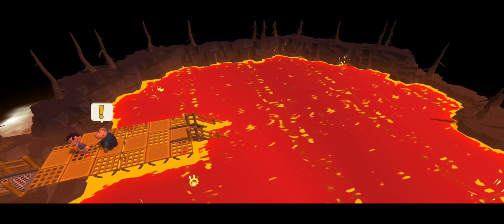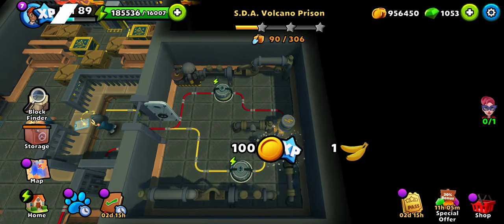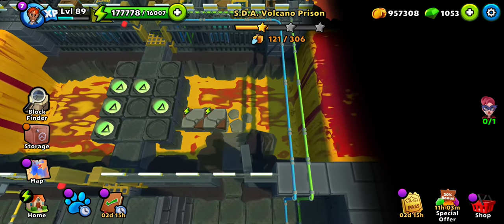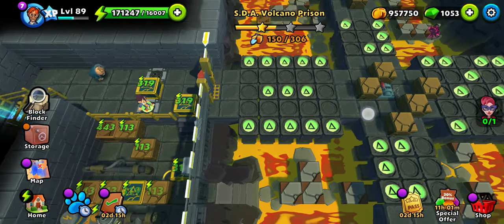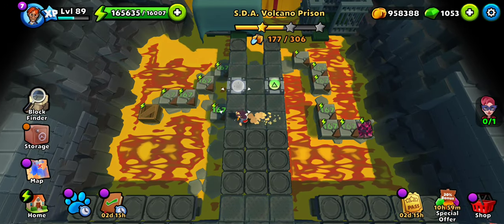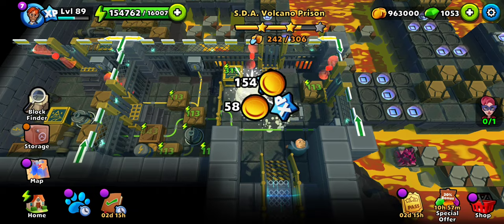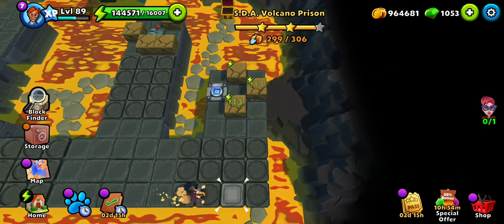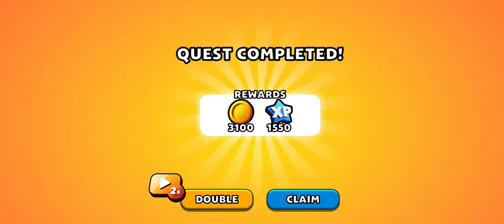S.D.A. Volcano Prison - #14 Revenge - Puzzle Adventure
S.D.A. Volcano Prison Puzzle Adventure is the 14th location of Chapter 5 Revenge.
Complete walkthrough video of puzzle adventure SDA volcano prison showing all the tiles, puzzle solutions, chests, treasures and artefact parts.

Timestamps:
0:00 - Go to the volcano prison.
2:18 - Figure out how to open the gates.
3:21 - Step on correct tiles to go to other side.
5:40 - Step on correct tiles set 2.
10:07 - Step on correct tiles set 3.
12:30 - Access Ruby's cell using the lever.
13:24 - Rescue Vesemir, quest complete.

S.D.A. Volcano Prison has 306 tiles and costs around 60351 energy for the tiles, contains no treasure chest or artefact part.

S.D.A. Volcano Prison Quest Details:
Ruby on the Run.
1. Talk to Marvin.
2. Get to Ruby.
3. Save Vesemir.